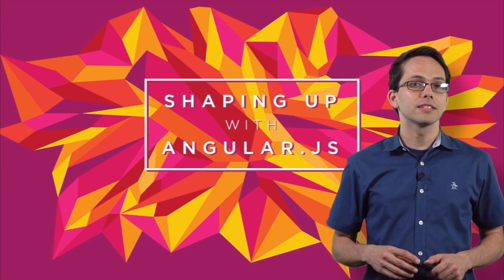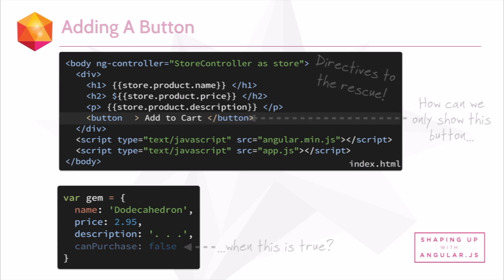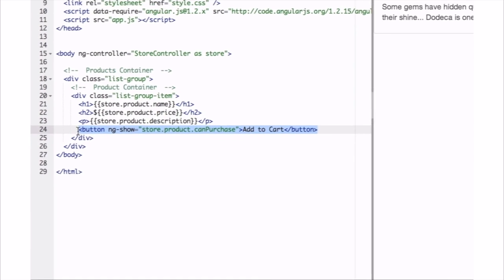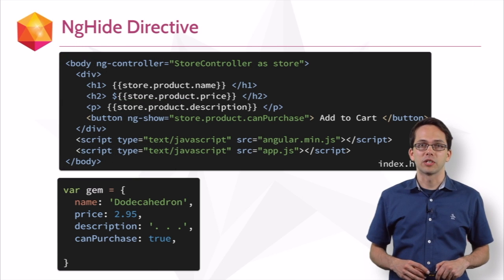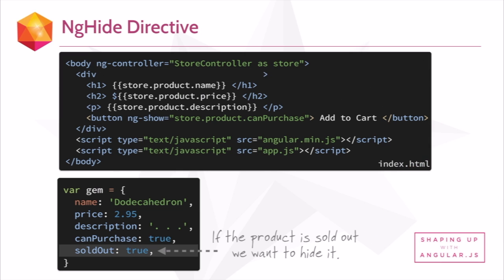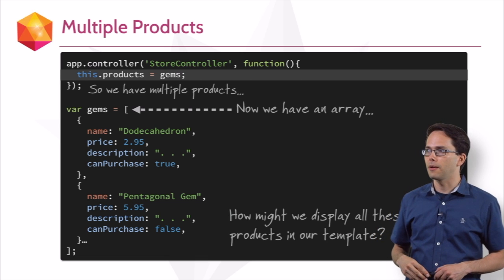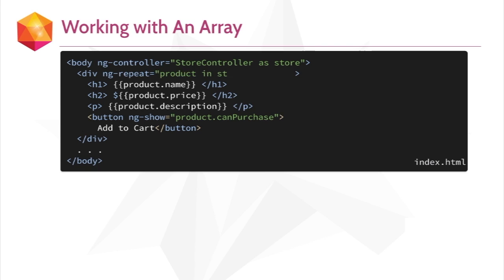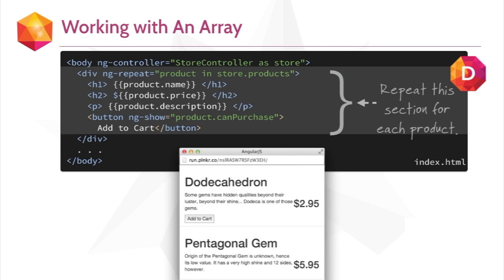CodeSchool com AngularJS 1 5 Built in Directives